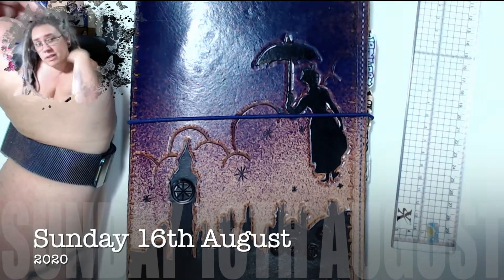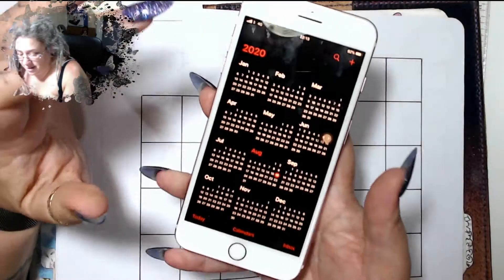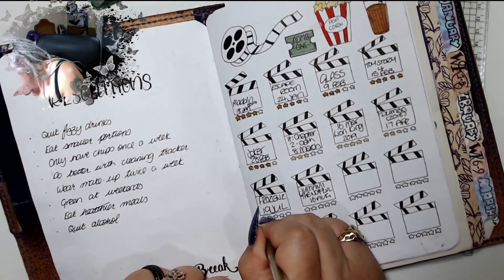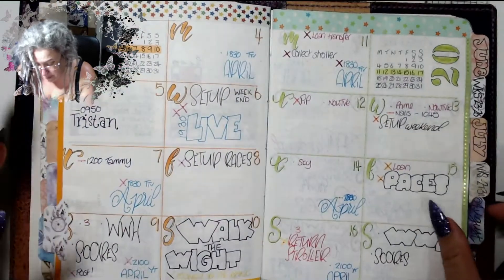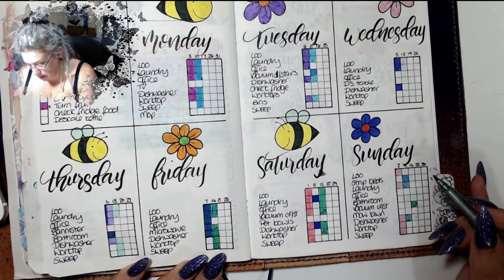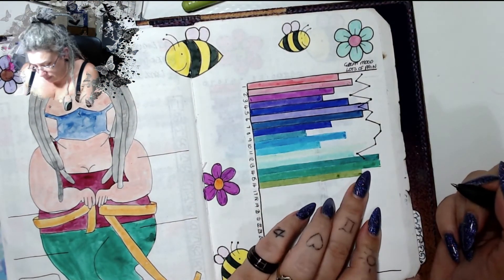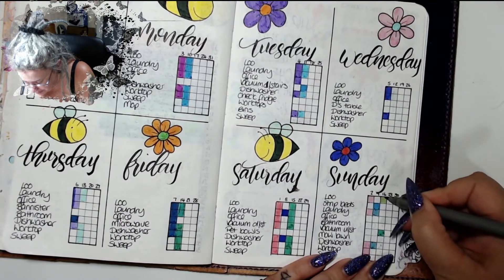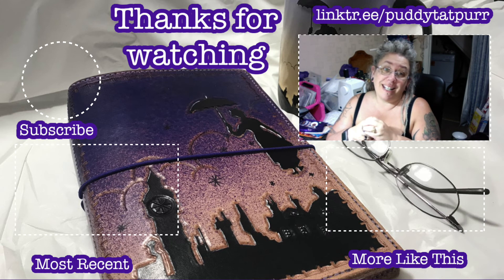TIMB 16th August 2020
My Distress Inks: shorturl.at/gqzX6

OTHER SUPPLIES
Pen Case

Matte Sticker Paper